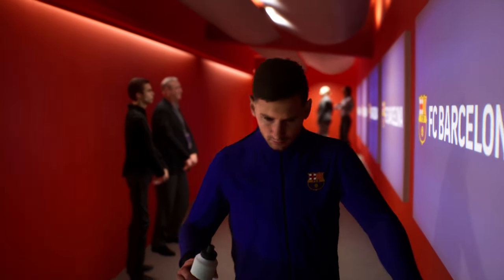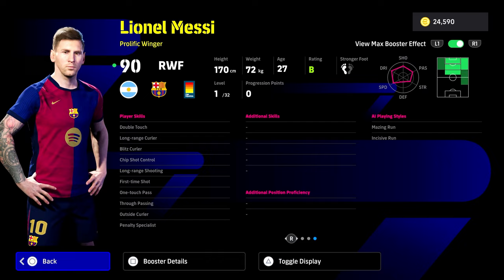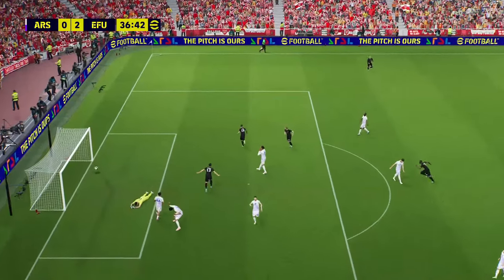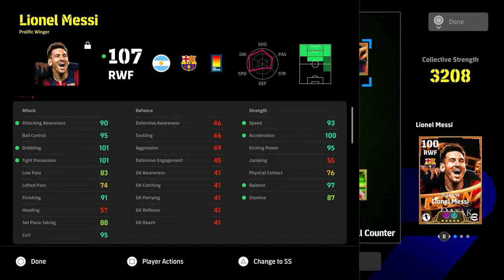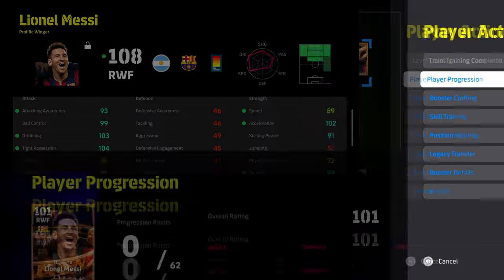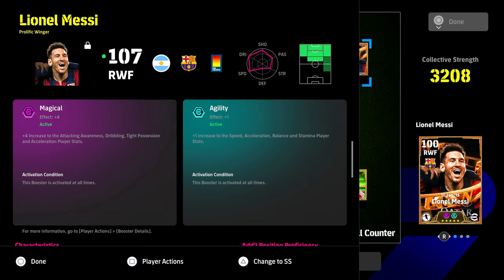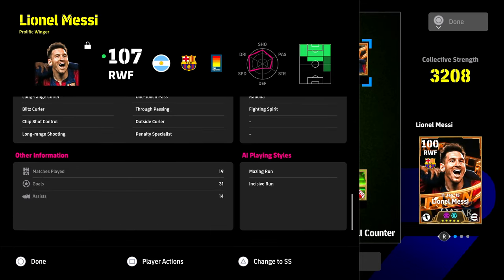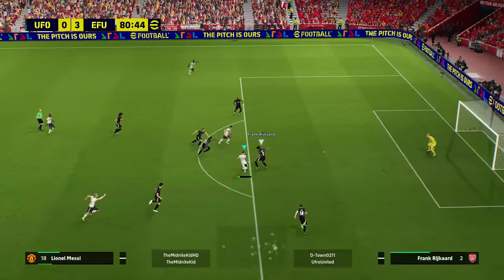MSN MESSI is UNSTOPPABLE